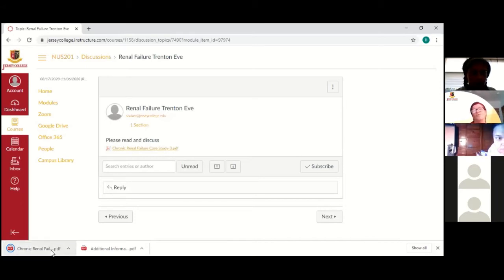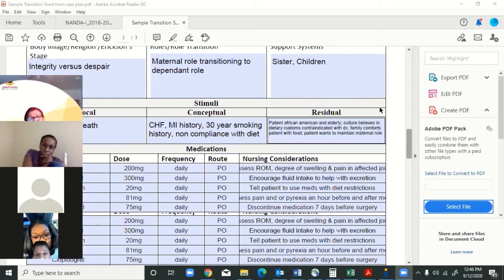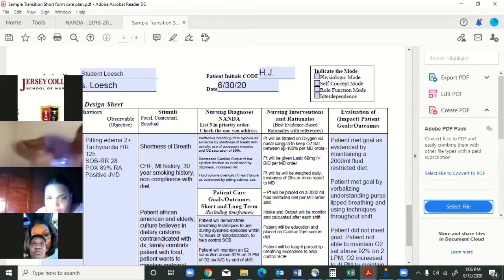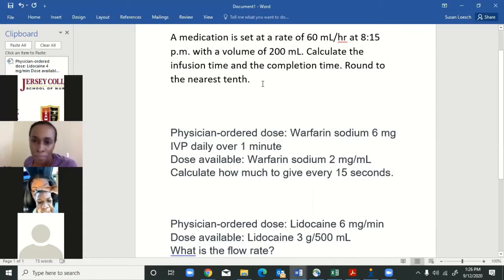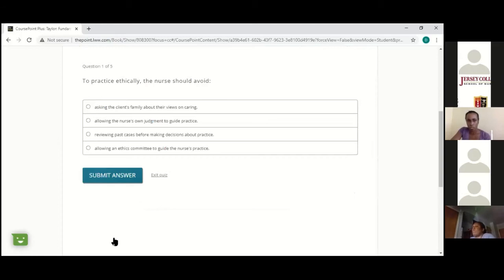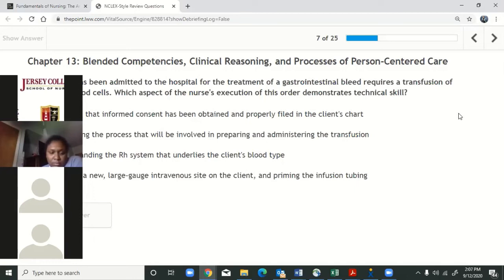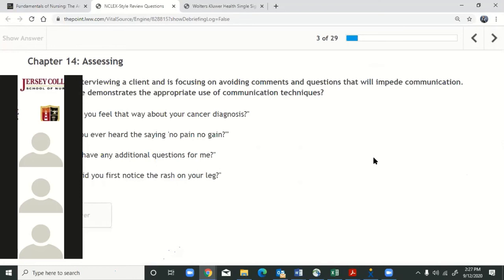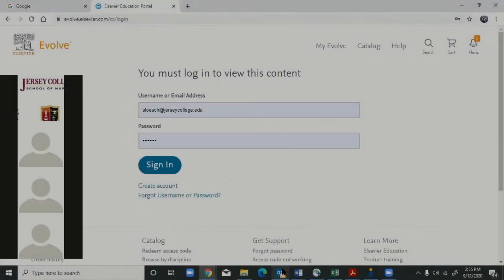Tutor session Ms Sue 9 12 20